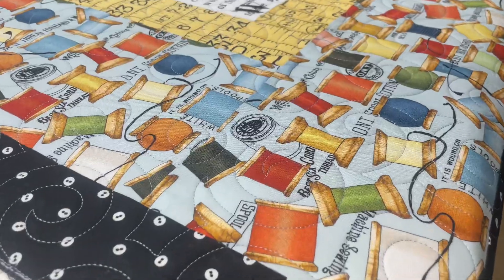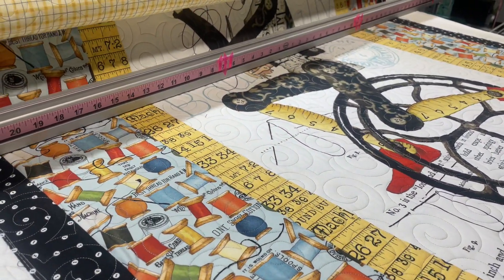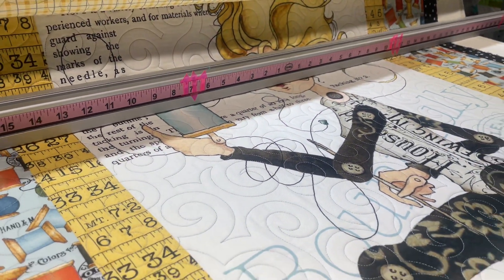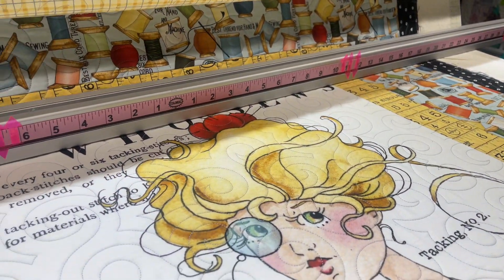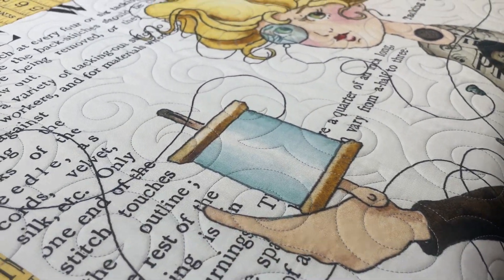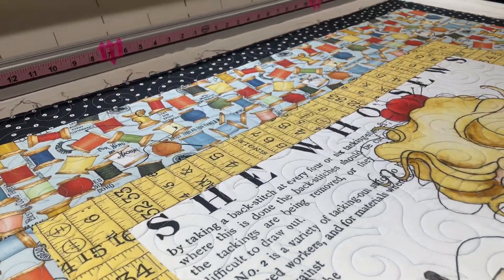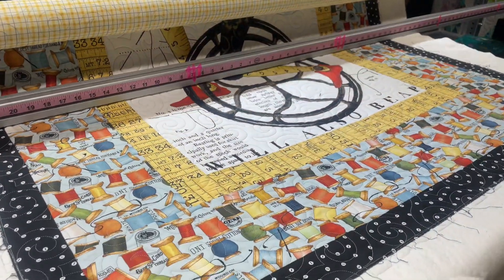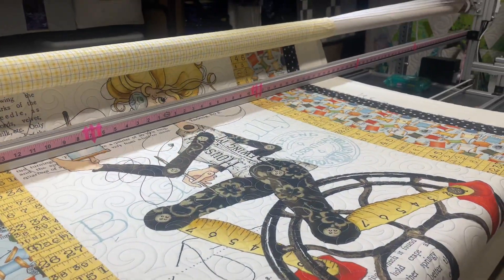Eileen’s “Bicycle Lady” quilt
Longarm quilting design:  Jessie's Swirls
Glide thread color:  Silver

Longarm services by Leo Maynard from Maynard Longarm Quilting